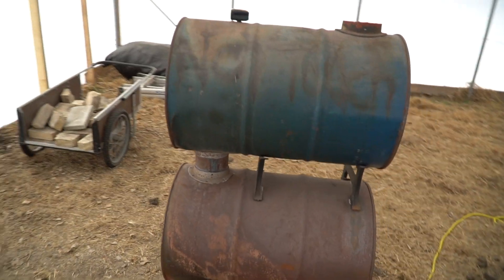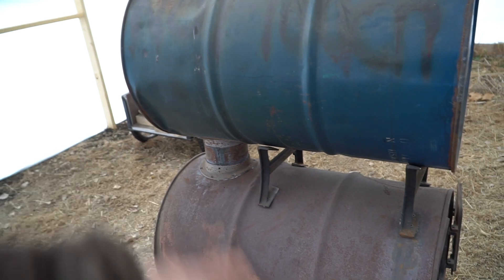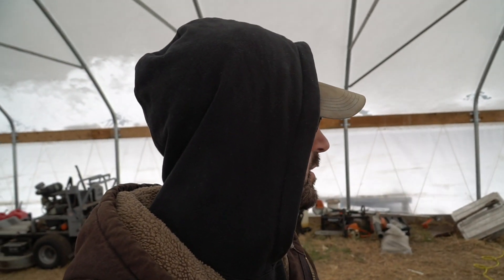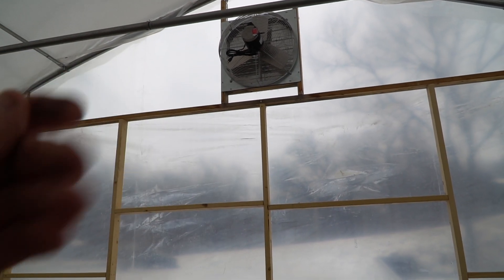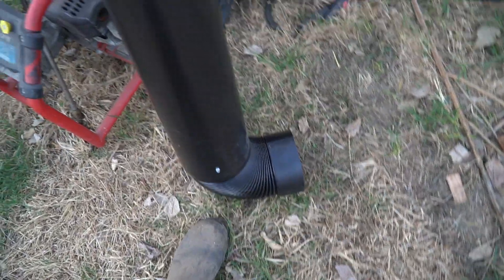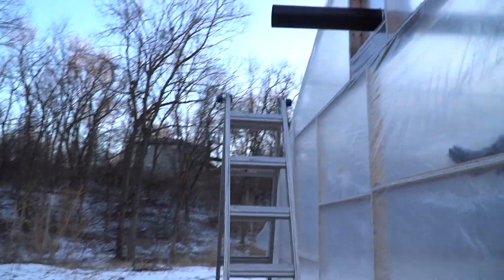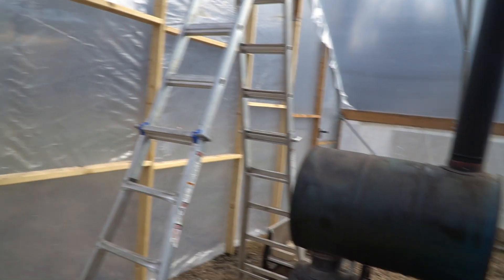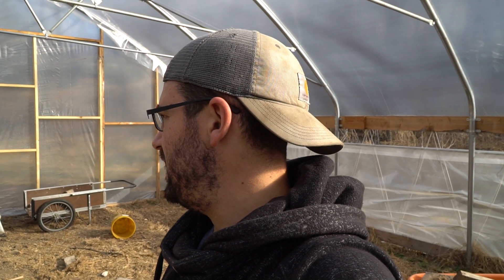Heating a greenhouse in the WINTER - The Double Barrel Woodstove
In this video, we try out something we've been wanting to do for awhile. Can a double barrel wood stove heat our HUGE greenhouse?

- Wood Stove Kit